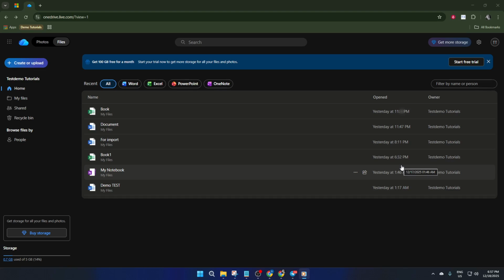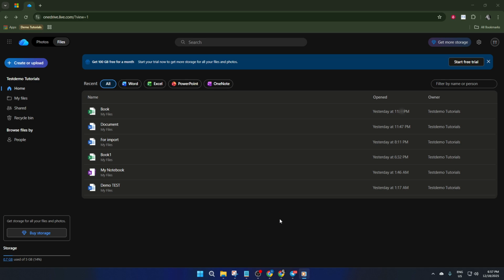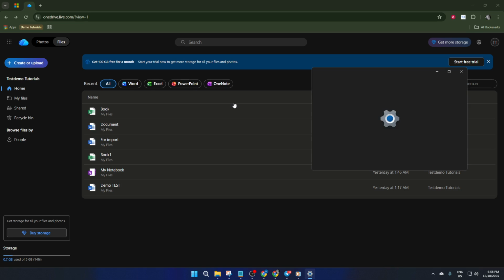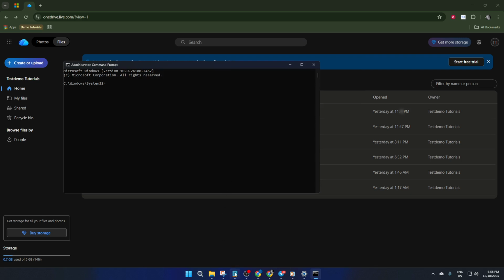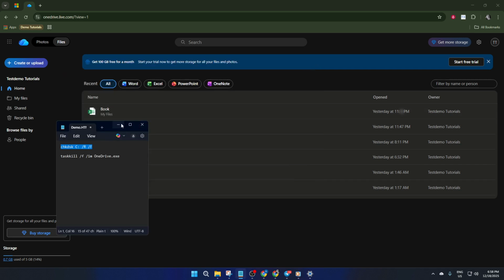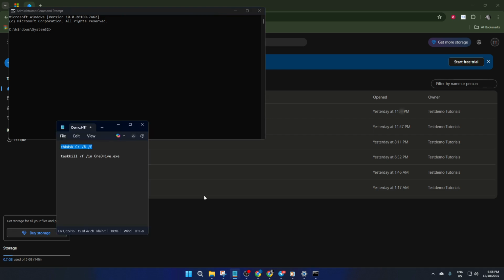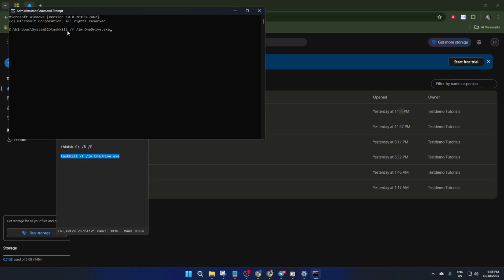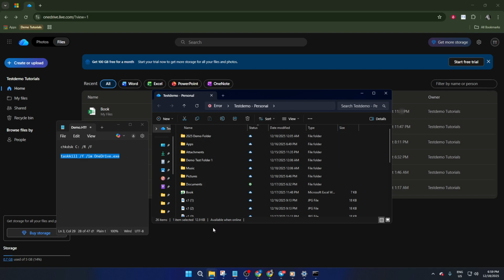How to fix tag present in the reparse point buffer is invalid OneDrive error (Easiest )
Are you facing the frustrating “Tag present in the reparse point buffer is invalid” error while using OneDrive? In this step-by-step tutorial, we’ll show you how to quickly identify and resolve this OneDrive sync issue on both Windows 10 & Windows 11.

This guide covers fixes for Outlook 365, OneDrive Desktop, and OneDrive Web. By the end, you’ll be able to resolve the error and sync your files without issues!